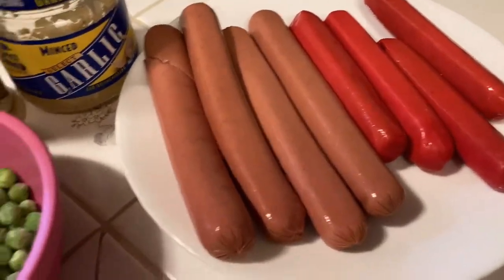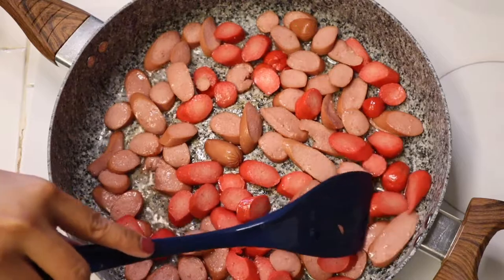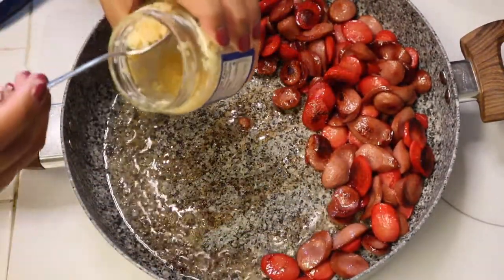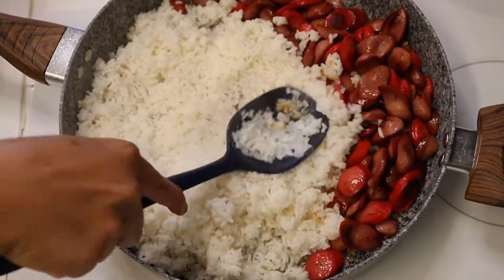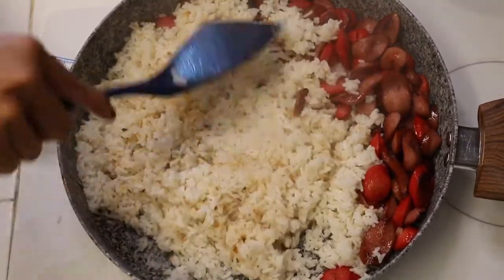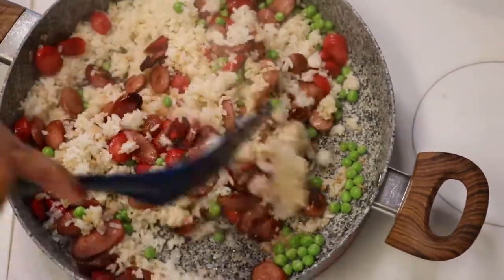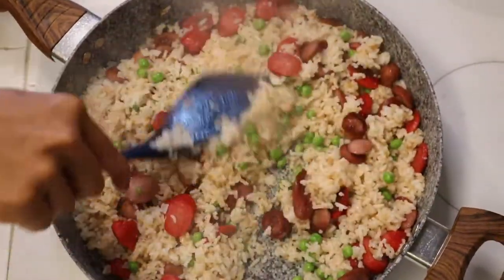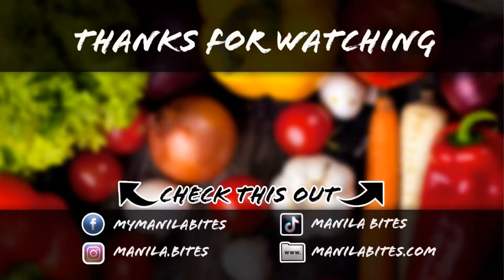Hot dog Fried Rice in 10 minutes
Hot dog Fried Rice ready in 10 minutes.

Ingredient:
8 Hot Dog (4 All Beef  and 4 Sweet Pork)
Cooked Rice
1 Tbsp Minced Garlic
Onion Powder and Ground Black Pepper to taste.

Don't forget to smash the BELL so you will be notified when new videos are posted!

Any Filipino would love this recipe!

Jobelle